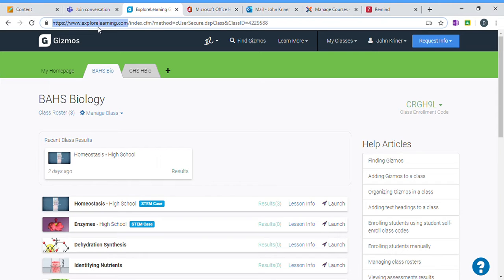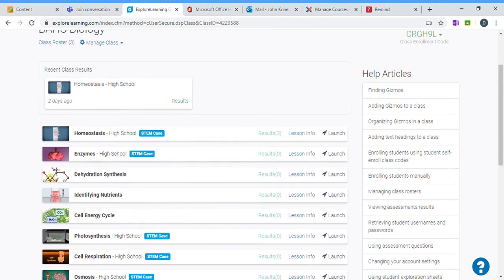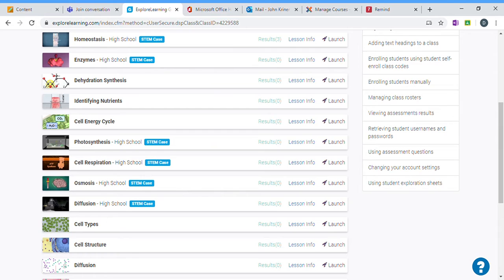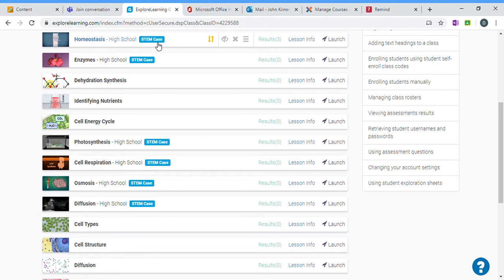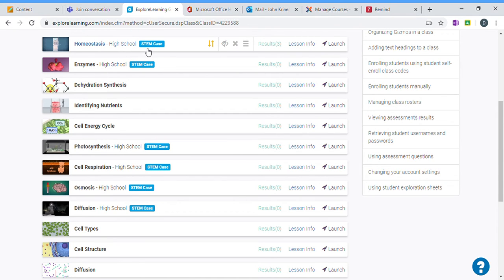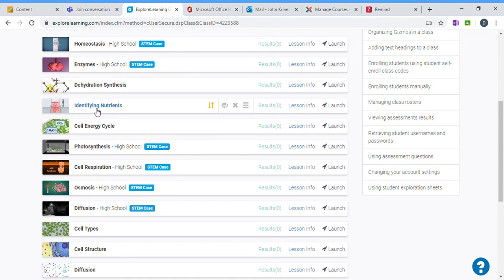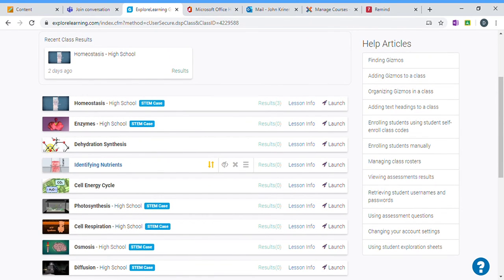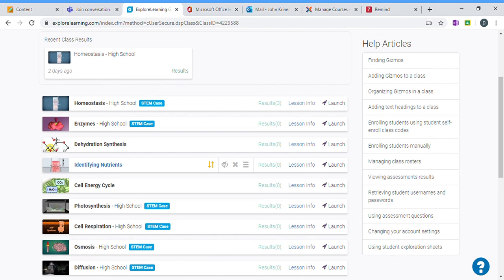Biology Assignments for May 2020 4 30 20